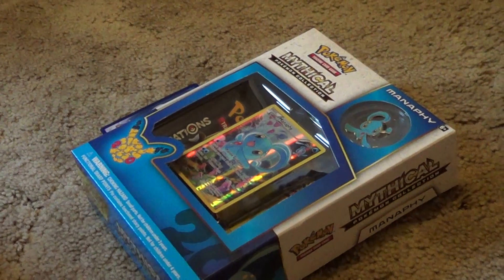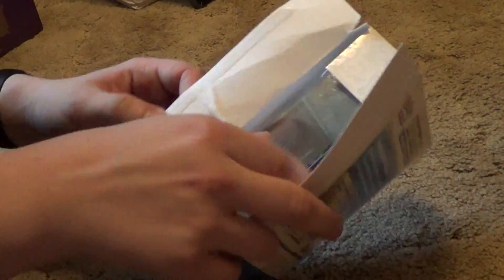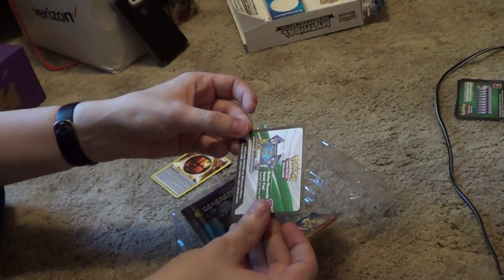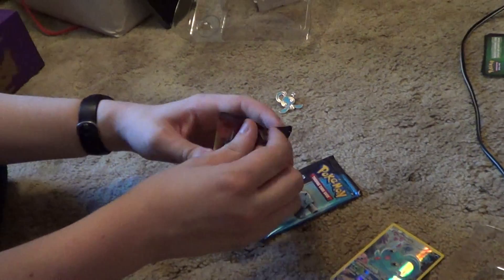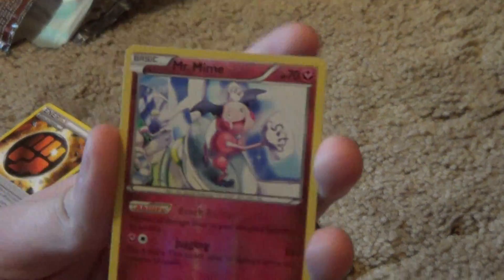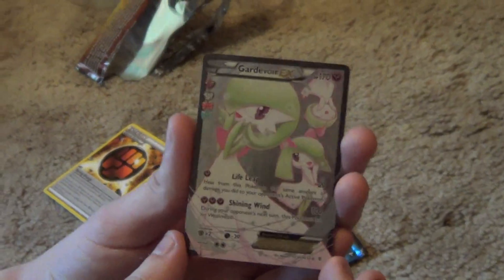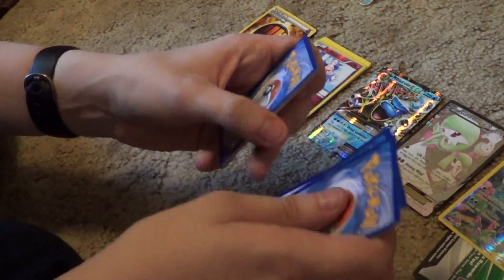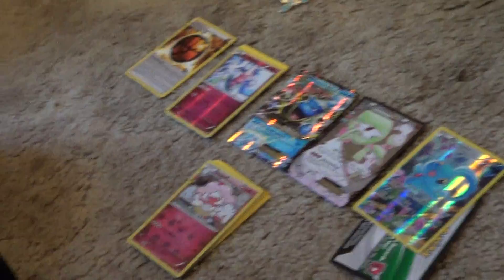Pokemon TCG Manaphy Mythical Collection Unboxing MEGA & FULL ART EX PULLS